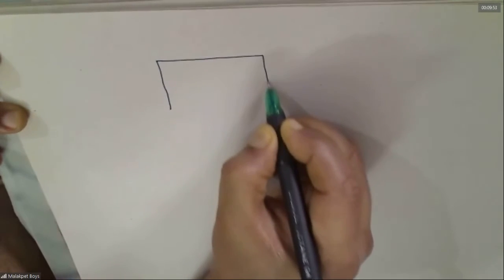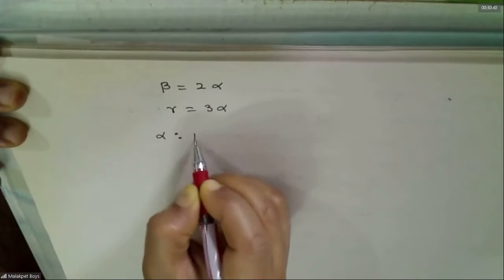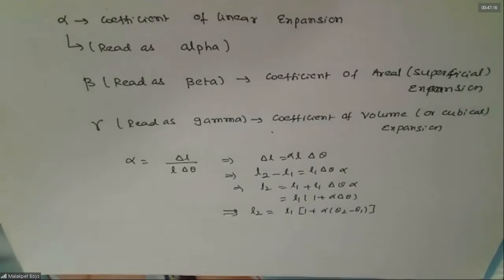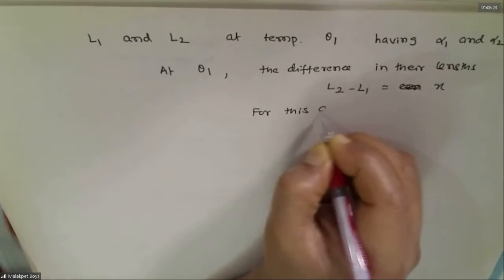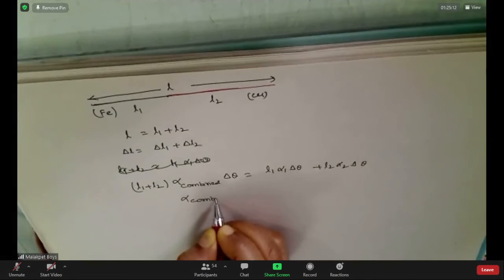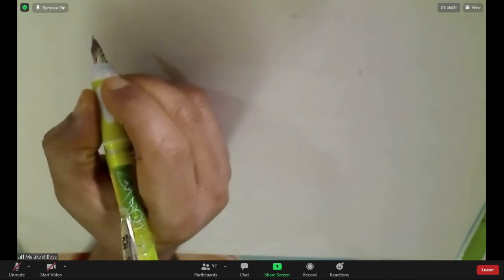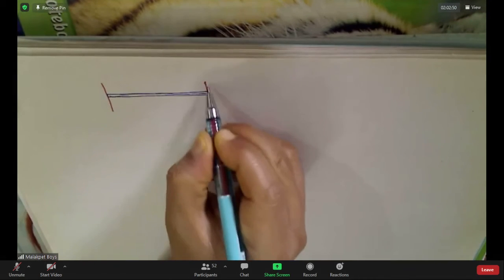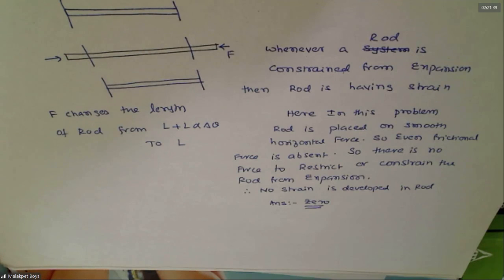phy cls(thermal expansion of solids and elasticity)(sunday special)part 1